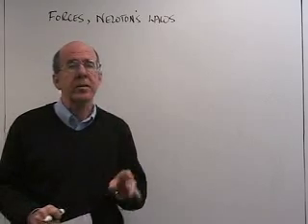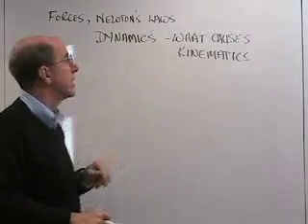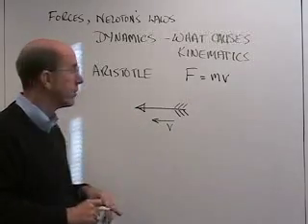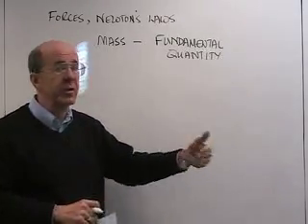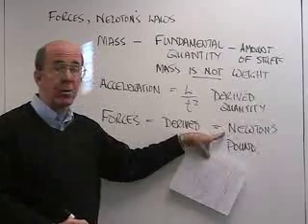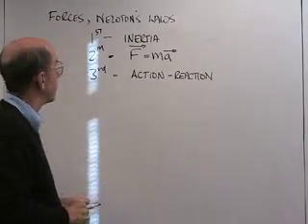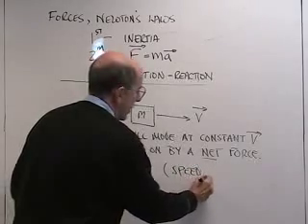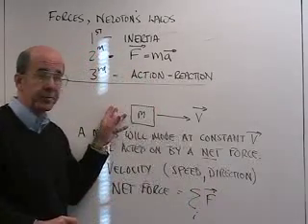Intro to Newton's Laws